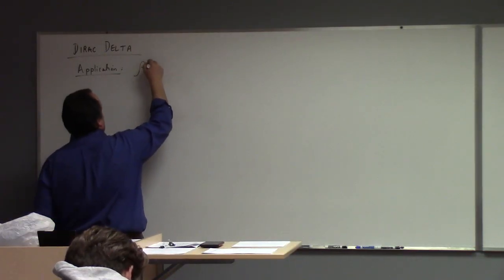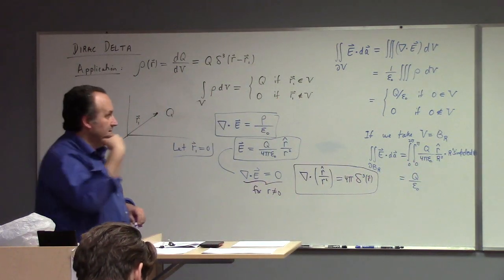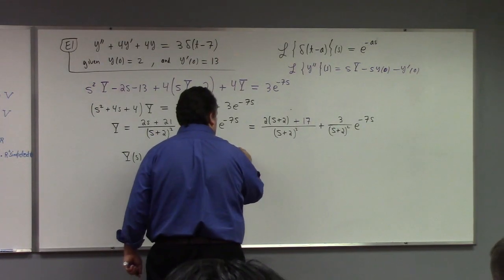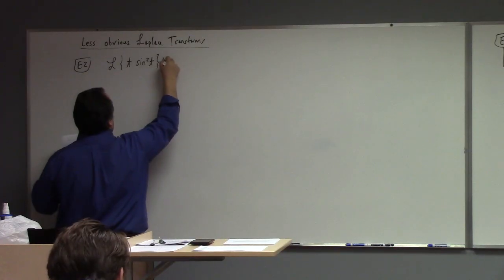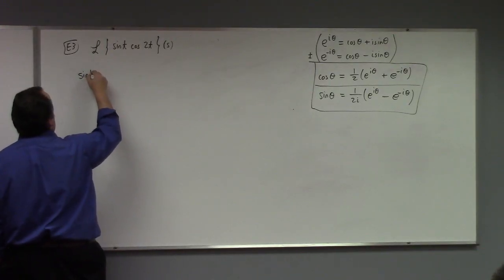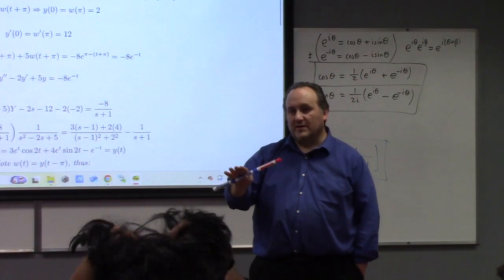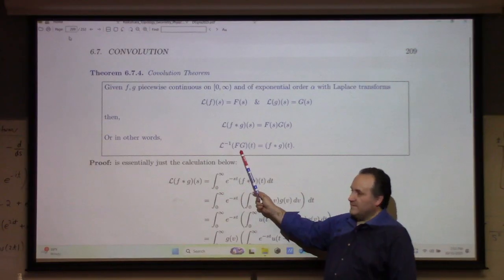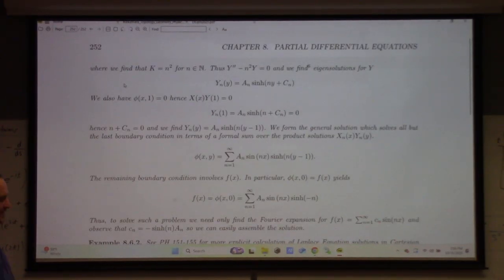Differential Equations: Dirac Delta discussion and example, convolution, 10-31-25